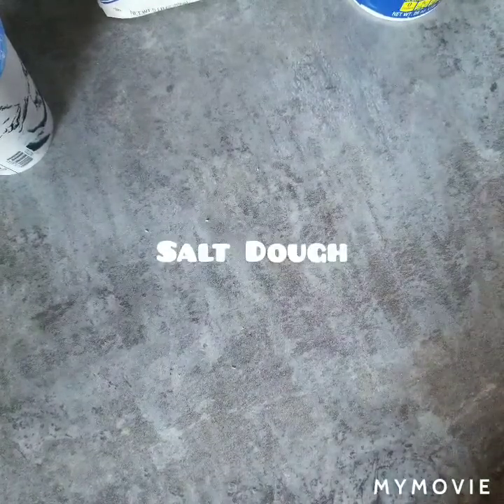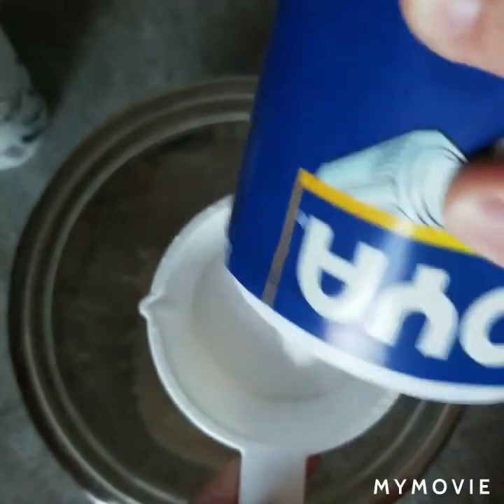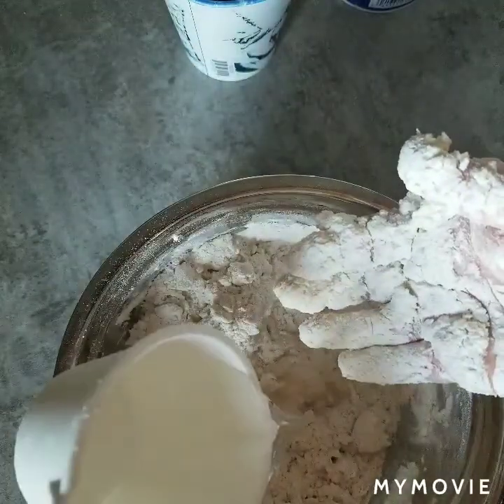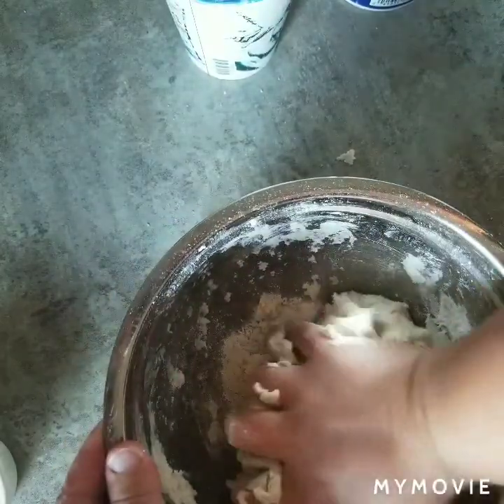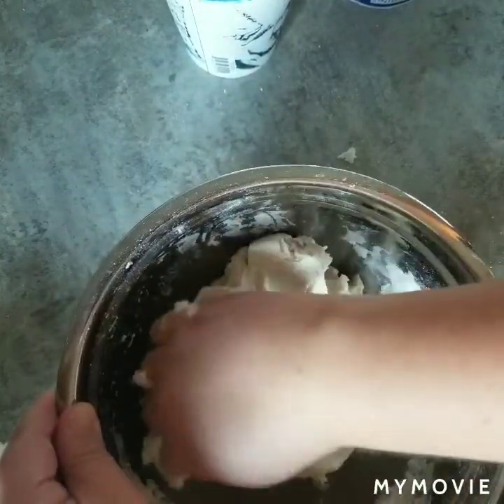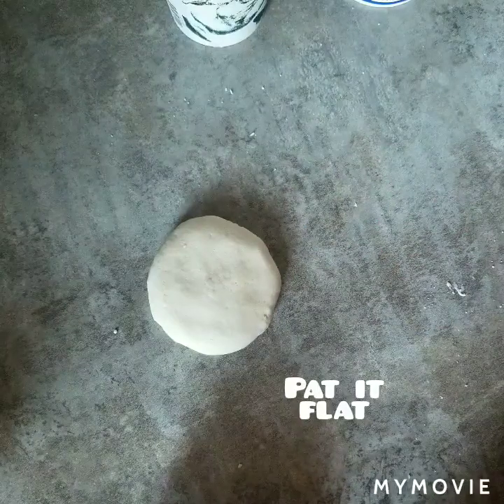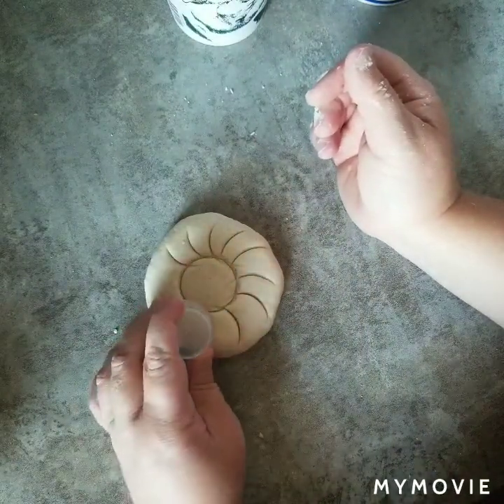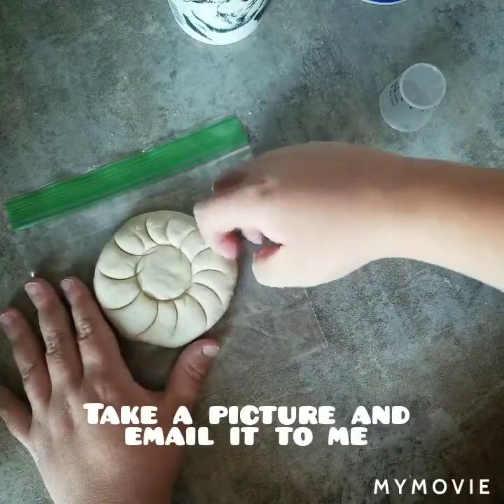Petroglyph Salt Dough Instructions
How to make self-drying salt dough at home for your petroglyph project.